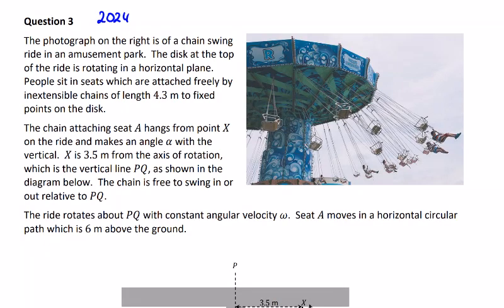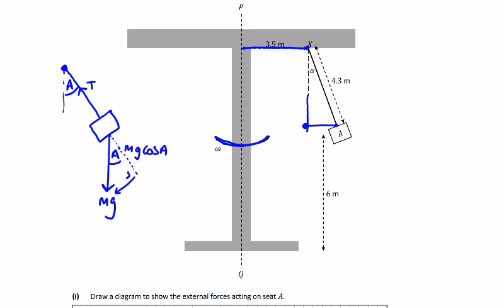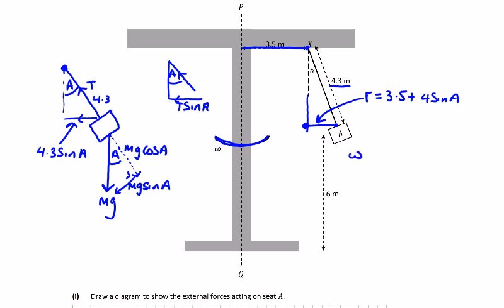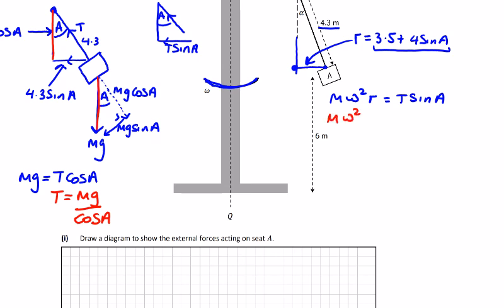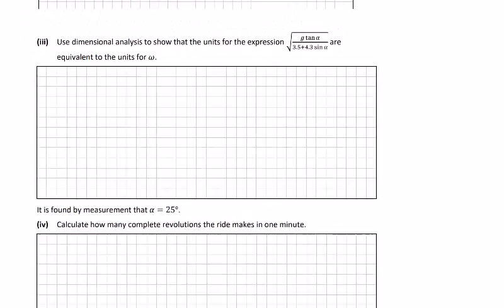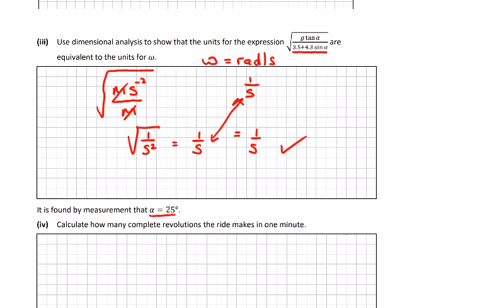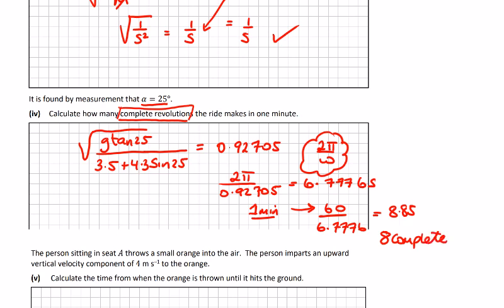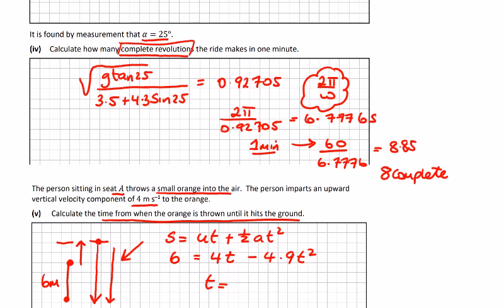2023 Applied Maths Q3